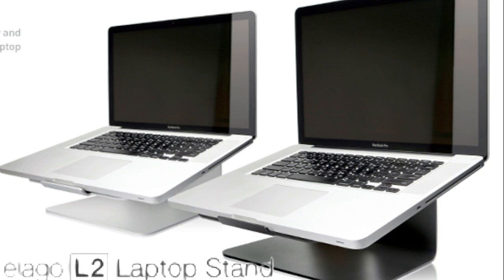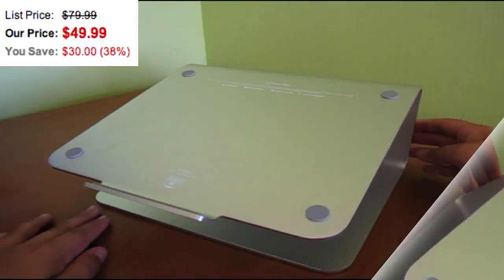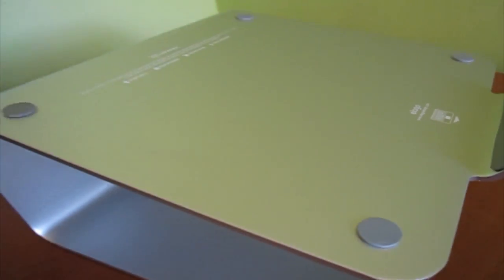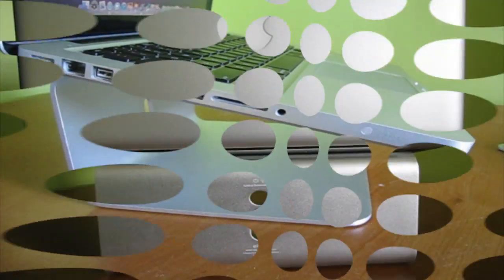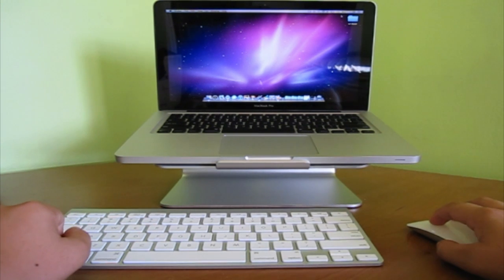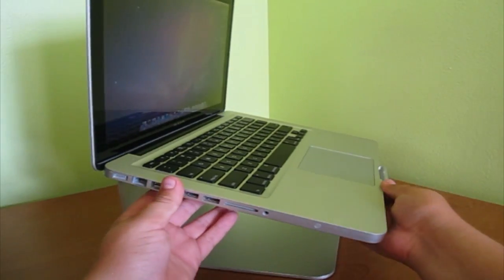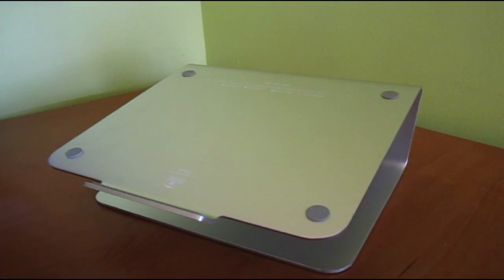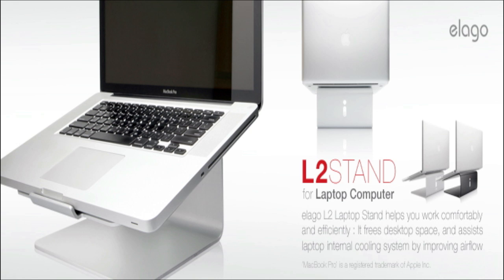Elago L2 Laptop Stand Review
elago L2 Laptop Stand helps you work comfortably and efficiently : It frees desktop space, and assists laptop internal cooling system by improving airflow
Features:
-Aluminum panel cools laptop by acting as heat sink
-Single piece aluminum design provides solid stability
-Cable organizer behind hides away messy cables
-Raised screen meets eye level to prevent slouching